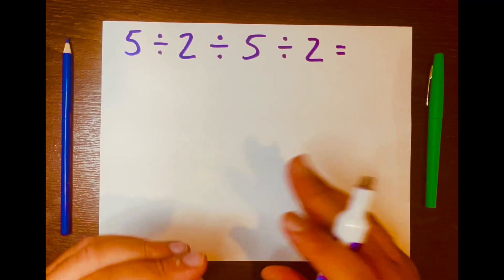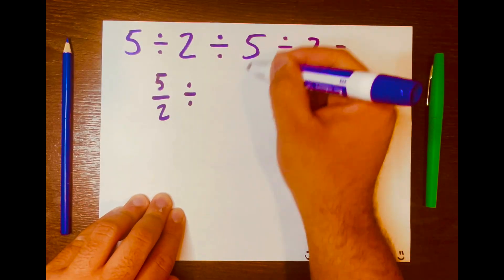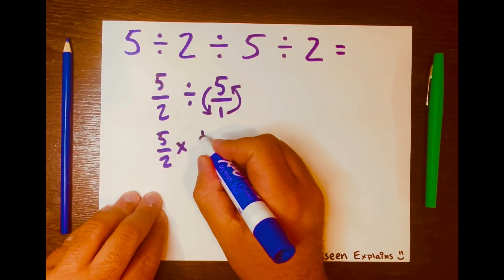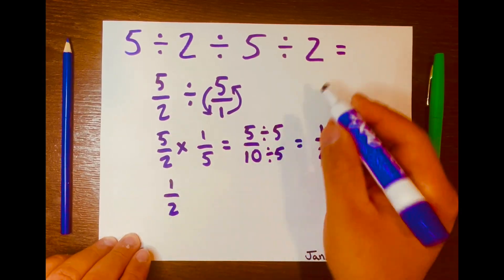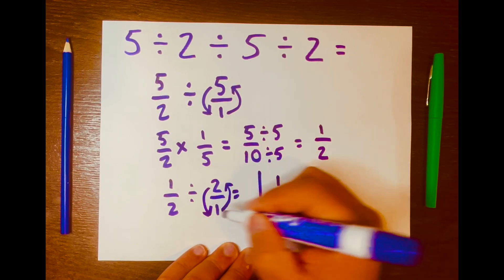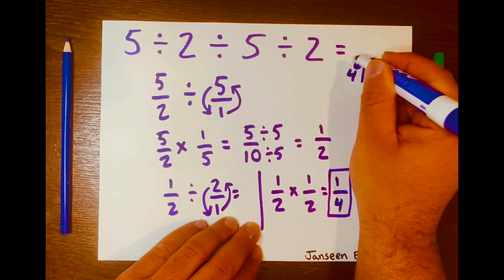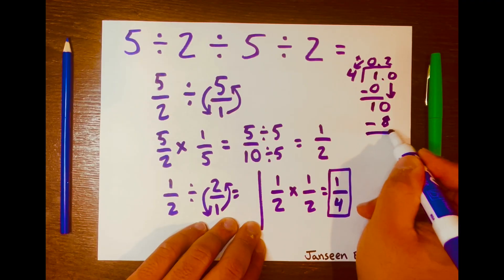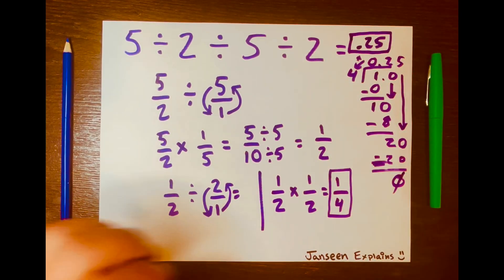Can You Solve This Math Problem? (Only 1 of My 12 Friends Could)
🤔 Can you solve this math problem? You might be surprised! Many people try this problem and get stuck.

Hi everyone! For those who wants to work on the problem in the comments, here it is:
                                                       2 ÷ 5 ÷ 2 ÷ 5  =